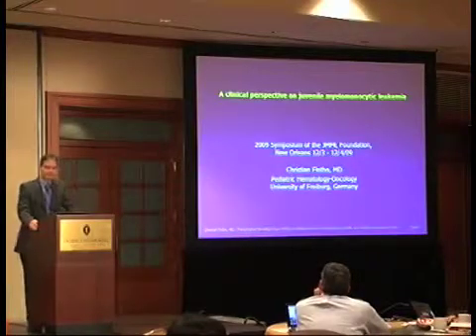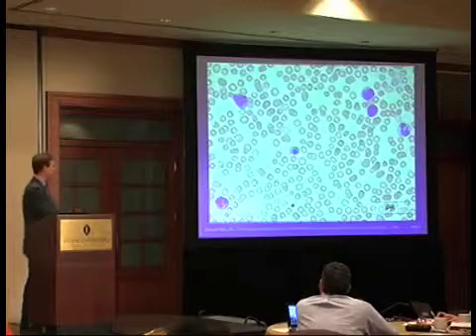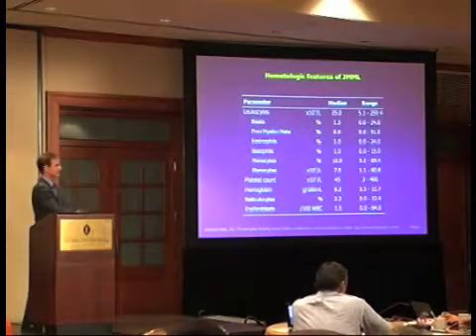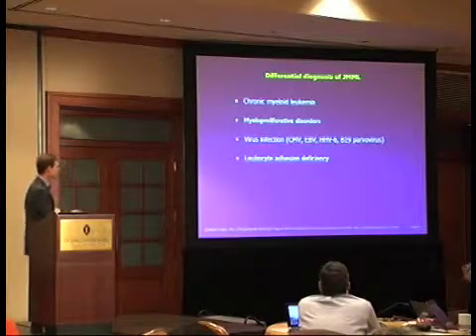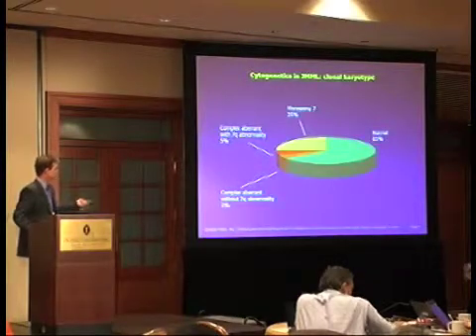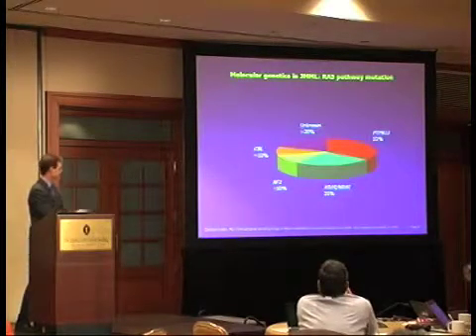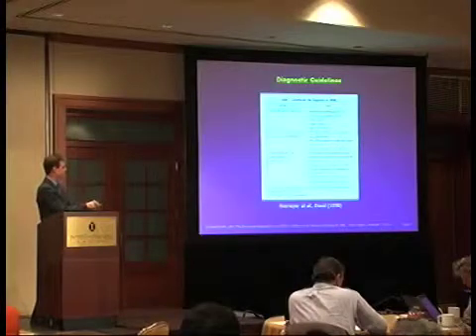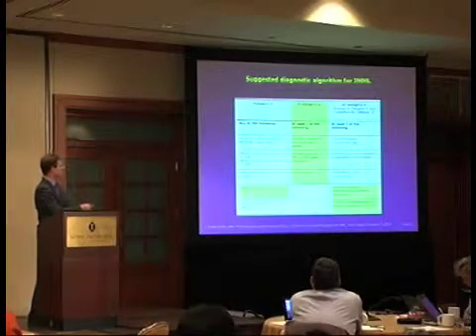JMML CME (4/4): Clinical Perspective on JMML (Part 1 of 2)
JMML Continuing Medical Education (CME).
- Lesson Title: "A Clinical Perspective on Juvenile Myelomonocytic Leukemia (JMML)" (Part 1 of 2)
- Learning Objectives: At the conclusion of this activity you will be able to describe the most current JMML diagnostic criteria proposed at the 2008 JMML International Working Group meeting, and explain the effectiveness of various clinical options for treating children with JMML.
- Faculty Disclosures: Dr. Flotho has no disclosures to report.
- Hardware and Software Requirements: Watching video presentations in this CME requires access to the following system requirements: 1. Macromedia Flash Player 7.0+ plug-in; 2. Windows 2000 or higher with latest updates installed; 3. Mac OS X 10.3 or higher; 4. Firefox 1.1+, Internet Explorer 5.0+, or Safari 1.0+; 5. Broadband connection with 500+ Kbps. Transcripts and Slides in PDF format may be opened and viewed using Adobe Acrobat Reader.  If you do not already have Adobe Acrobat Reader installed on your computer, you can downloaded and install it for free Audio files in MP3 format may be opened and listened to using media players such as Windows Media Player, Apple Quicktime, or RealPlayer SP. Quicktime may be downloaded and installed for free RealPlayer SP may be downloaded and installed for free
- Accreditation Statement: This activity has been planned and implemented in accordance with the Essential Areas and policies of the Accreditation Council for Continuing Medical Education through the joint sponsorship of CME Outfitters, LLC, and the JMML Foundation. CME Outfitters, LLC is accredited by the ACCME to provide continuing medical education for physicians. CME Outfitters, LLC designates this educational activity for a maximum of 1.0 AMA PRA Category 1 Credits(TM). Physicians should only claim credit commensurate with the extent of their participation in the activity.  Participants must complete all segments to request credit. Access the CME Outfitters, LLC Privacy and Confidentiality Policy Contact the accredited provider at: . To complete and request credit for the entire JMML CME Activity, please visit our